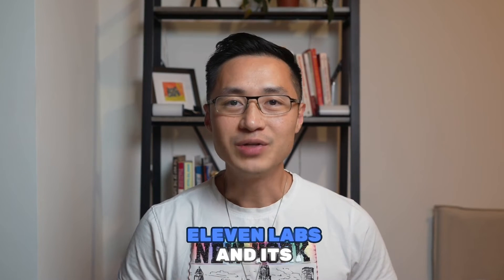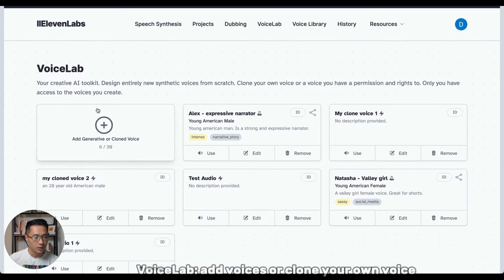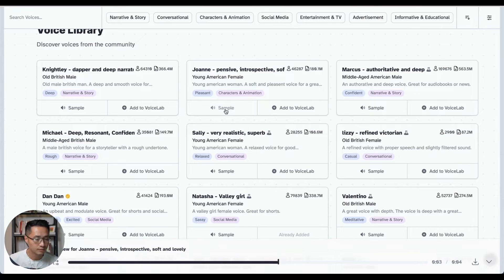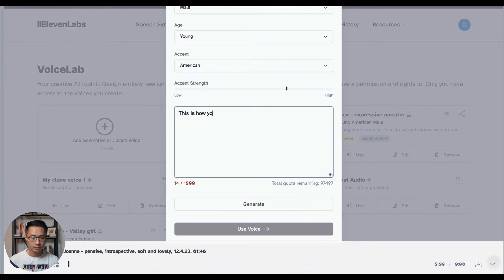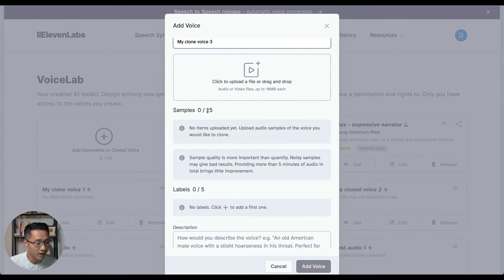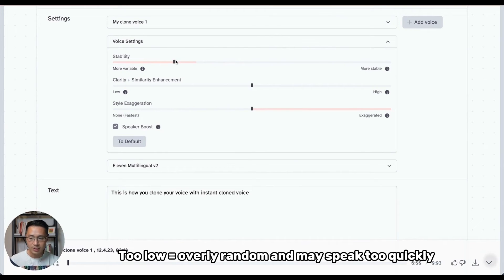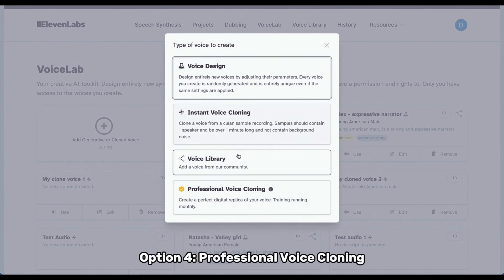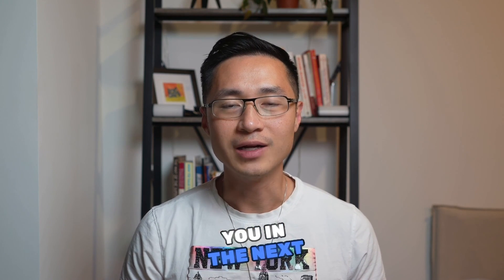Eleven Labs Tutorial | Learn How to Use Eleven Labs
In this video, I'll show you all of the basics on how to use Eleven Labs, so you can learn how to create your AI voiceover as well as how to clone your own voice.

TIMESTAMPS:
00:00 Eleven Labs Tutorial
00:10 What is ElevenLabs
00:27 Understand the Interface
01:38 How to Use ElevenLabs
02:27 1. Pre-made Voices
03:21 2. Generated Voices (Voice Design)
04:59 3. Instant Voice Cloning
06:25 Settings Overview
08:14 4. Professional Voice Cloning
08:53 Last 3 Useful Tips

keywords (ignore): how to use eleven labs, how to use elevenlabs, eleven labs ai,eleven labs,eleven labs voice cloning,elevenlabs,ai voice cloning,eleven labs tutorial,eleven labs review,how to use eleven labs,text to speech,eleven labs ai tutorial,ai voice generator, how to use 11 eleven labs,ll eleven labs how to use,eleven labs ai how to use,eleven labs how to use,how to use eleven labs voice ai,how to best use eleven labs,how to properly use eleven labs

Note: This post may contains affiliate links, I'd be super appreciative if you decide to go through my links, as it does not cost you anything, but will help support this channel tremendously.